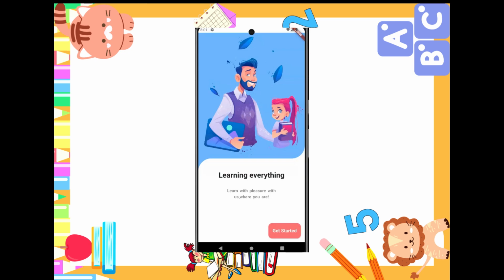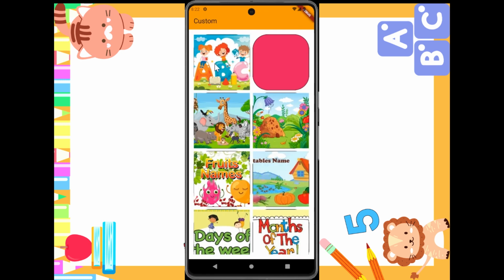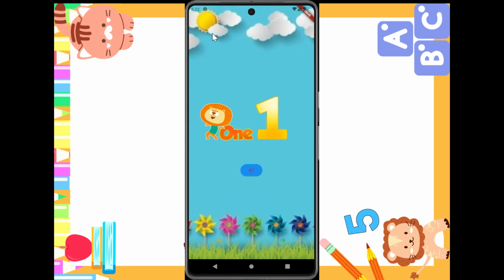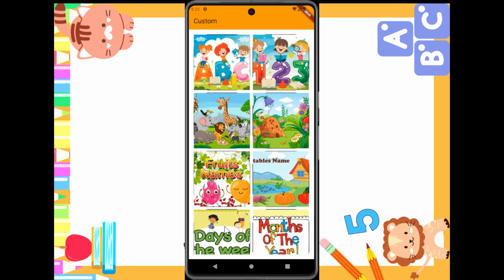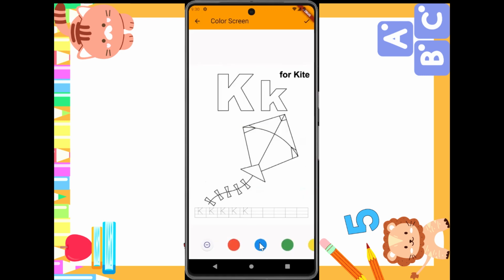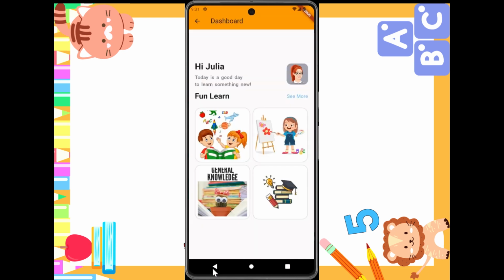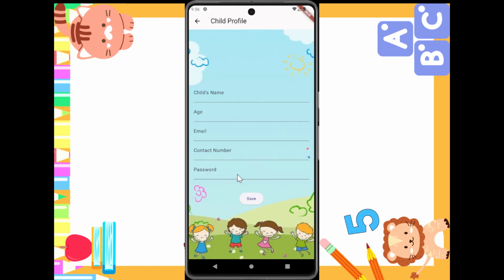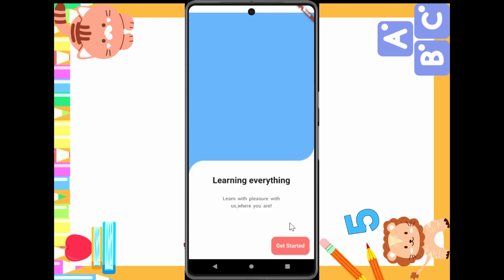Little Learners _ Android App _ Pre School kids _ Flutter Development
Welcome to the Little Learners App – Transformative Learning for Pre School Kids! 🌈📚

🎉 Explore the exciting world of education with our interactive app designed for young learners! 🚀

📱 App Overview:
In this video, we take you on a guided tour of the Little Learners app, showcasing its engaging features and educational content. From the initial splash screen to the interactive dashboard and parent console, discover how our app creates a dynamic learning experience for children.

🔍 Key Features:

Read Screen: Explore alphabet, numbers, animals, plants, fruits, and vegetables with interactive visuals and voice guidance.
Draw Screen: Unleash creativity with drawing options, complete with color selection and an easy-to-use check button for instant feedback.
General Knowledge Screen: Challenge your child with quizzes, earning rewards for correct answers.
Parent Console: Gain insights into your child's progress, manage settings, and celebrate their achievements.
🌐 Interactive Learning:
See how the app seamlessly integrates transcripts, audio, and visuals to make learning a fun and interactive experience. Every section is designed to captivate young minds and foster a love for learning.

🤩 Parental Control:
The parent console empowers you to track your child's progress, view rewards, and manage account settings. It's your window into their educational journey!

🚀 How to Use:
Learn step-by-step how to navigate through the app, access different screens, and make the most of the interactive features for an optimal learning experience.

🎁 Rewards System:
Discover how completing screens earns rewards, creating a positive and motivating learning environment for your child.

📚 Let's embark on a learning journey together! 🚀🌈